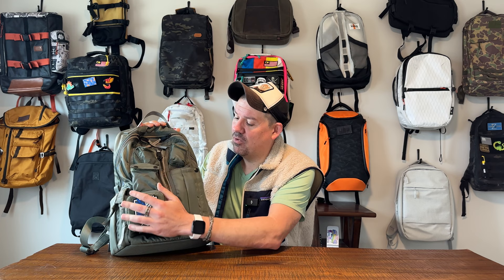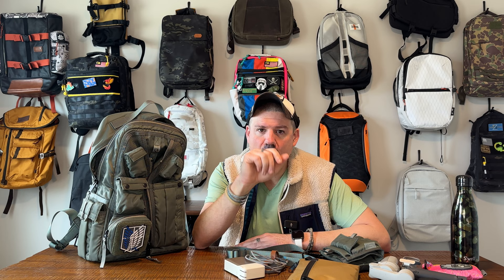Best Japanese Laptop Backpack - Harvest Label Flyers 70XX Long Term Review and Walkthrough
New!
Hello wanderers!  This is a full long term review of the Flyers 70xx from Harvest Label.  This airman / bomber inspired backpack is a work of art...but does it function well as a backpack?  It's sold out right now but links are below to similar products and IG where you can be notified of restocks and future availability.

Full disclosure - some bags are provided by the company to me for purposes of a review.  I NEVER get paid by these companies and NEVER promise a positive review to these companies.  My reviews are always simple and honest.
for exclusive morale patches, information, and bags from this channel that have been reviewed and are now for sale!